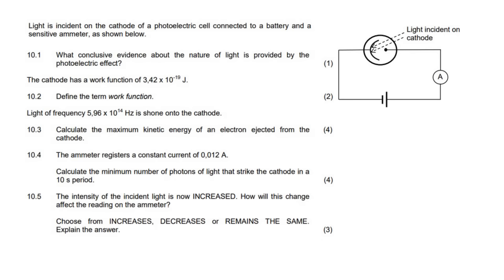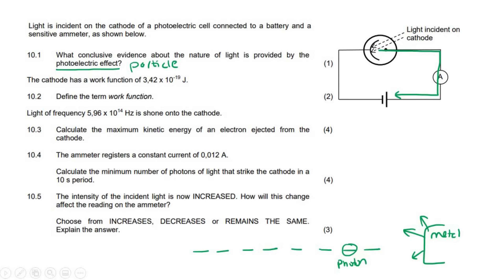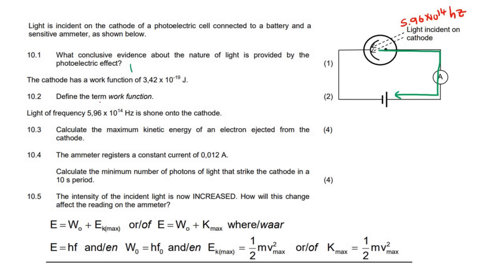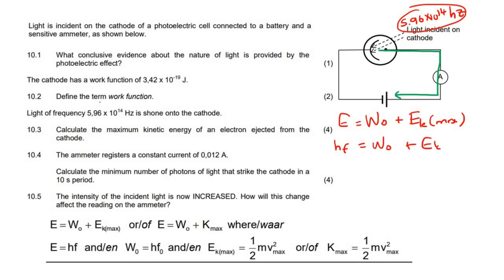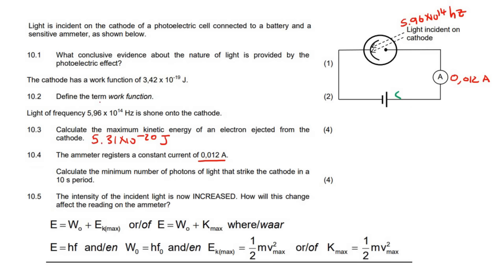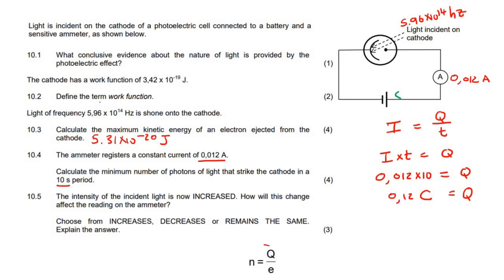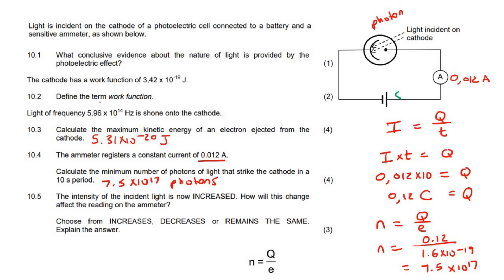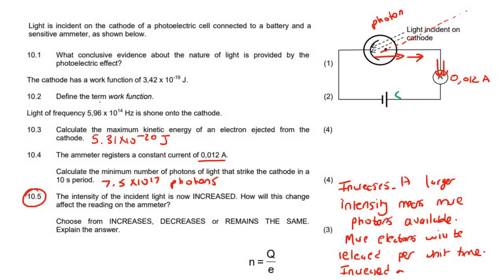Photoelectric Effect Exam Questions